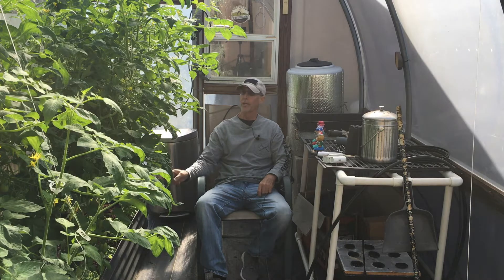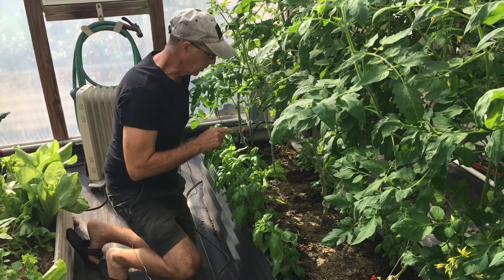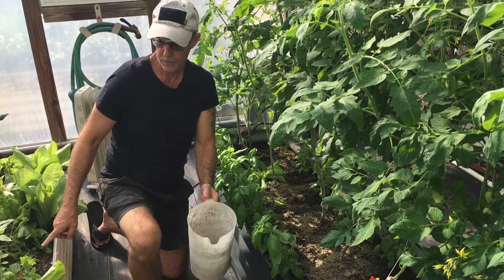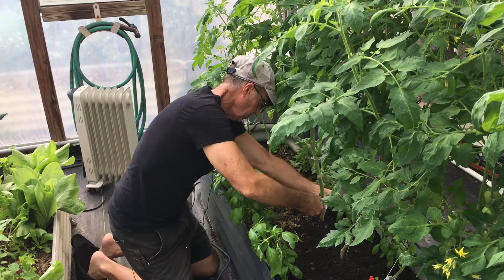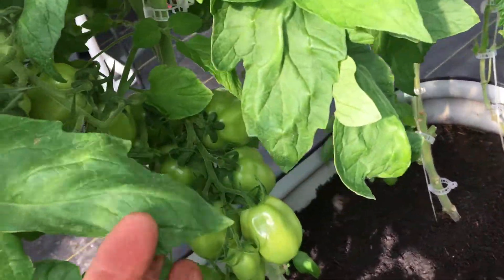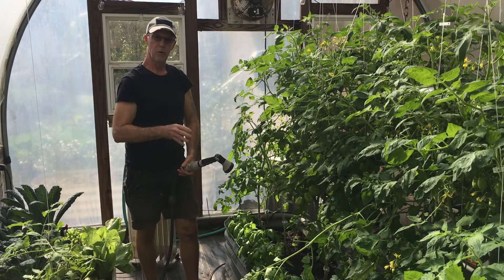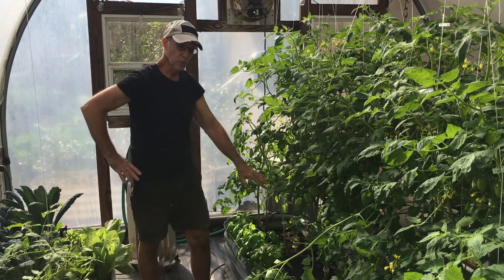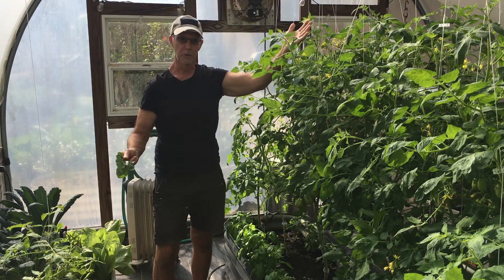Market Garden Roma Tomatoes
How I am growing my Roma Tomatoes, including fertilizing and composting techniques.